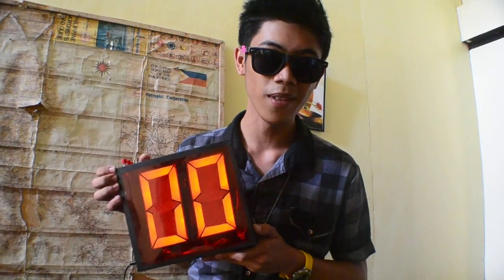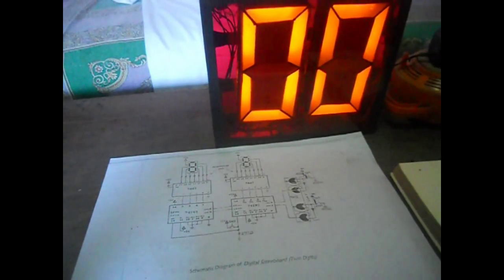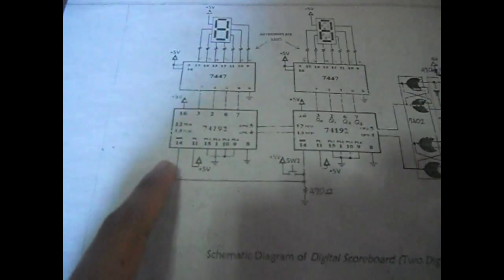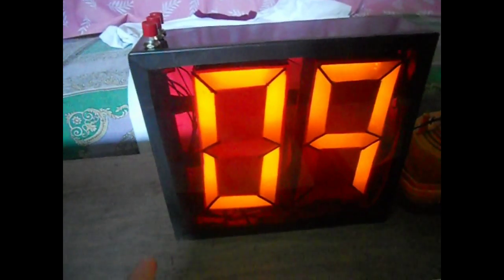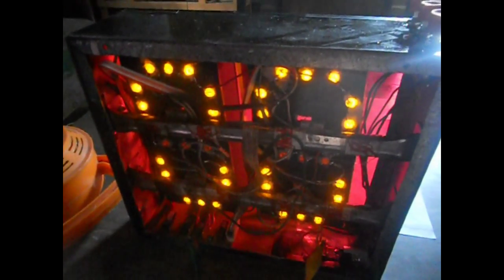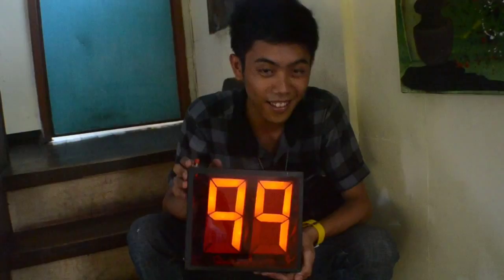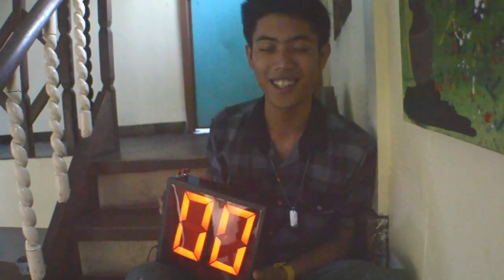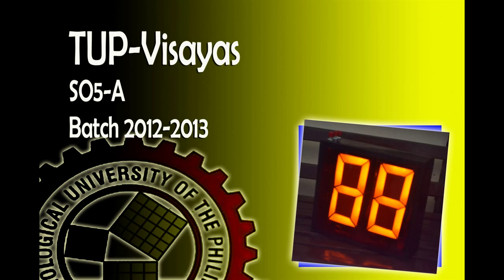Scoreboard Tutorial by Gab & Hil (TUPVisayas)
Make and operate your own scoreboard at very easy design and procedures using less and  affordable components.

by Gabriel Kho and Hil John Balunan
SO5A - TUPVisayas
Digital Techniques 3